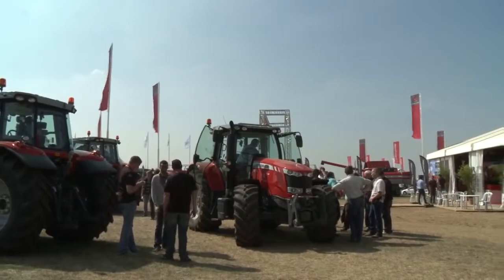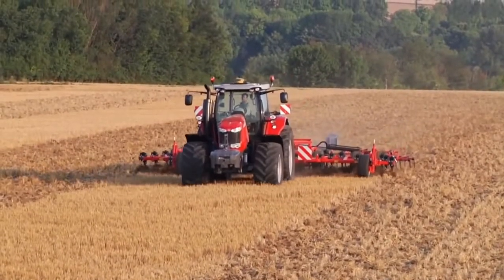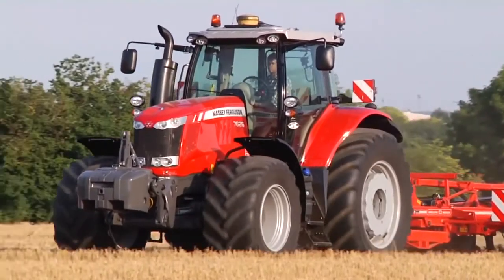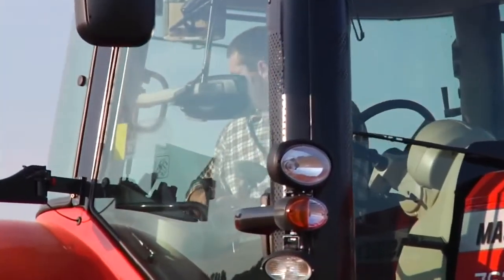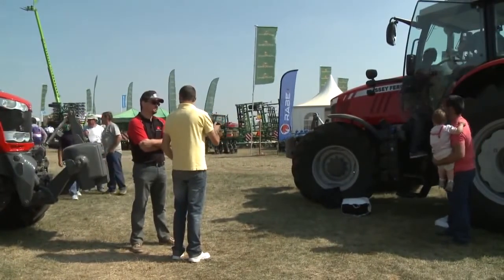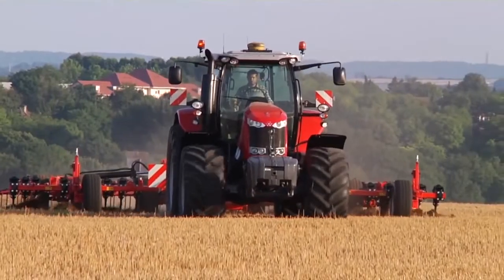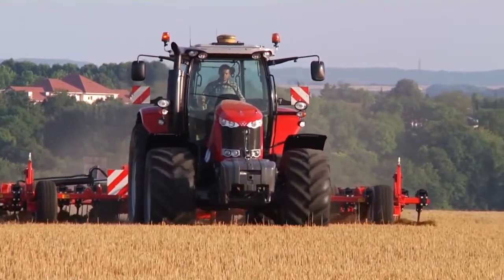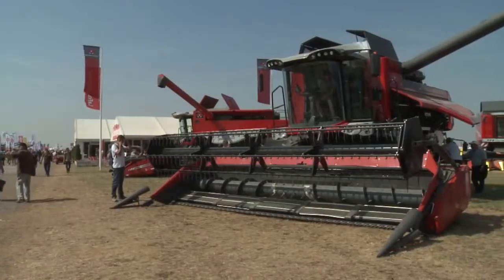Innovagri France Event | 2012 | Record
On the Massey Ferguson stand at Innovagri 2012 in Orléans, France we join Campbell Scott, Brand Development Manager, who takes a look at the newest addition to the MF 7600; the new MF 7626 which boasts up to 280 maximum horsepower with Engine Power Management. We also take a look at the latest addition to the combine harvester family with the MF BETA showcasing the new Skyline cab with improved comfort and visibility.